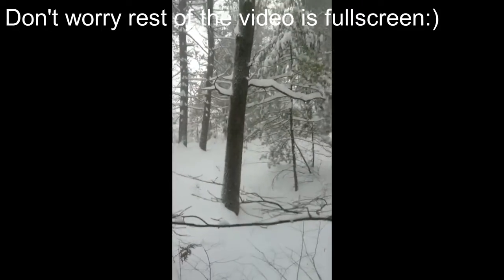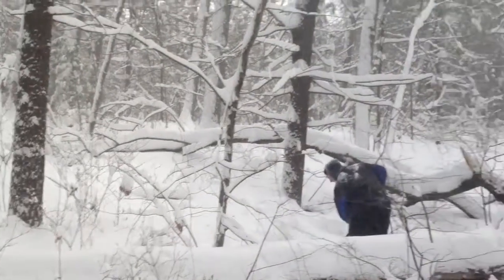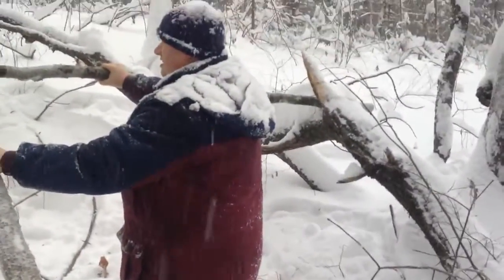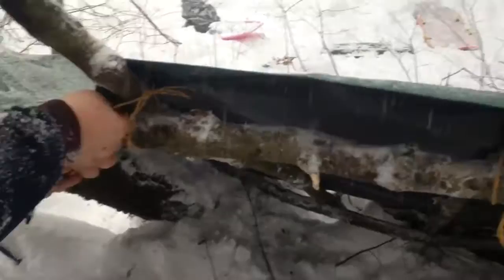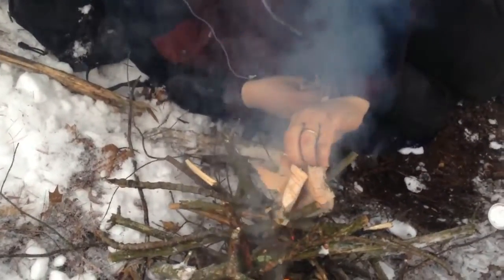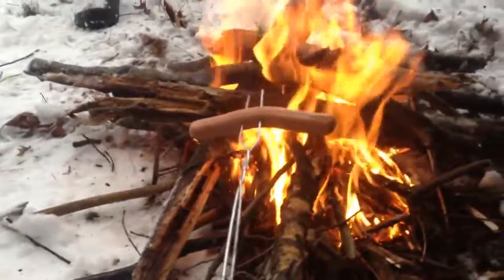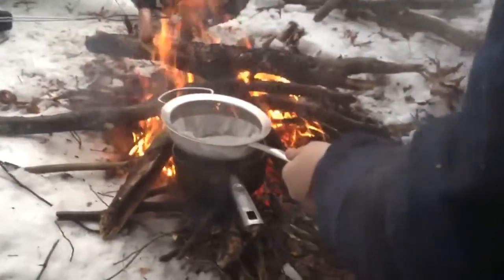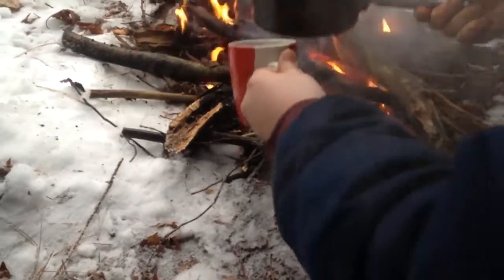Building a Shelter in a SNOW STORM!!!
Hey everybody, in this video we were in the middle of a snow storm and decided to build some sort of a shelter for fun hope you enjoy:)